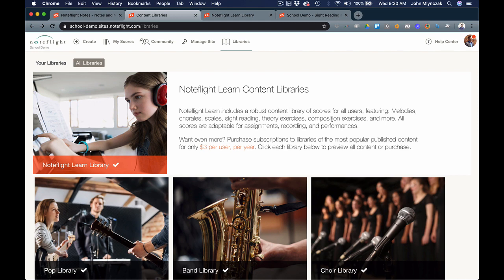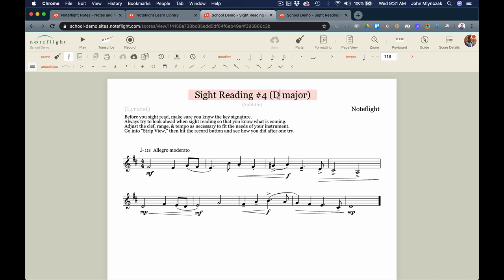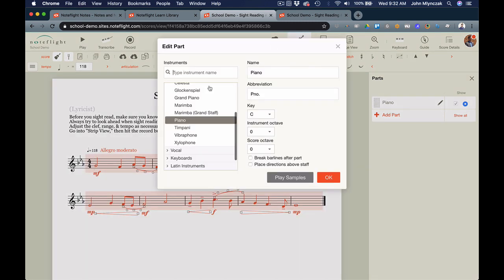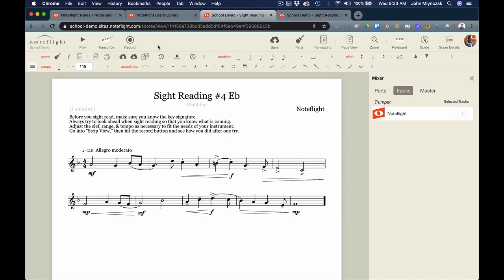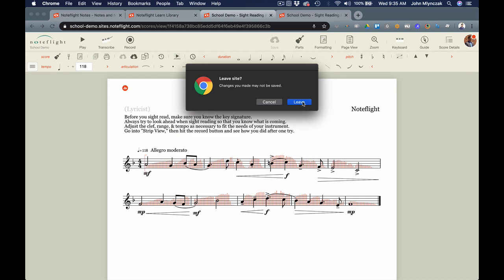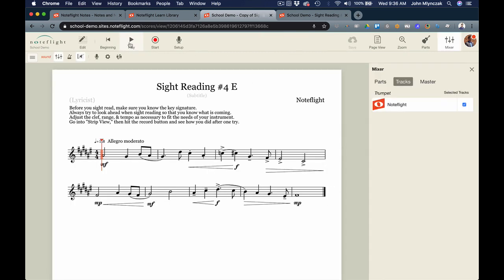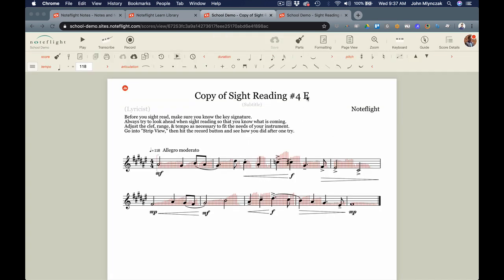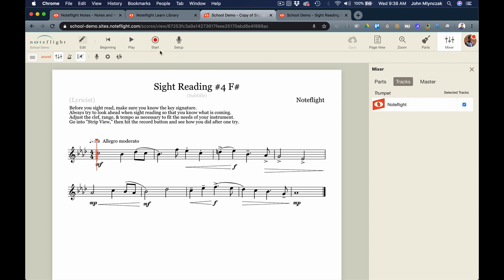Sightread in Three Keys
Using the included Noteflight Learn content library, filter by sight-reading exercises and find one that is the right level for you. Transpose into a playable key first, then if you play a transposing instrument charge the part to transpose for your instrument. After playing or recording in the first key, transpose the score to 2 different keys and play through again. Challenge yourself with unfamiliar keys signatures!

As an extension, try sight reading an exercise in every key!!